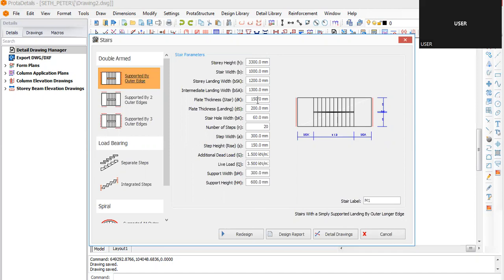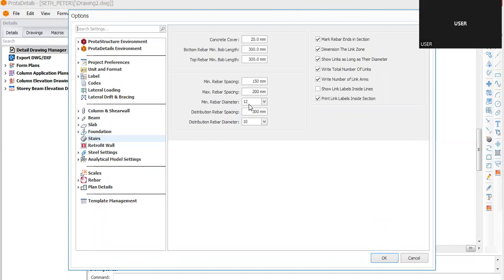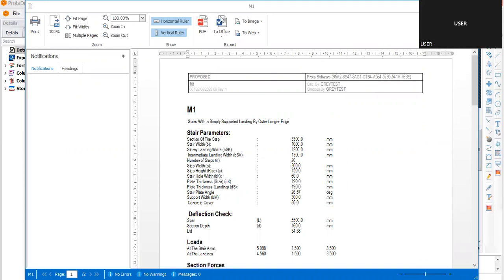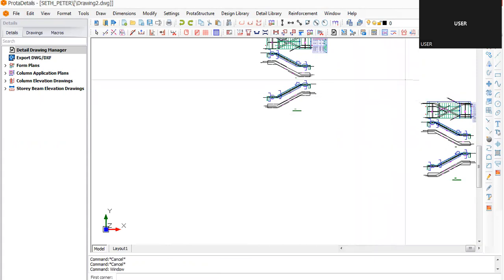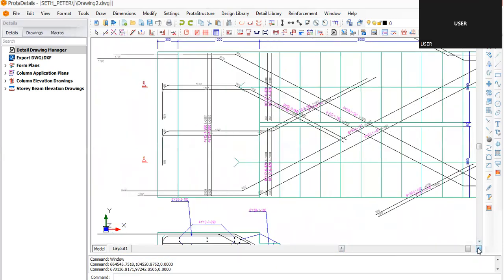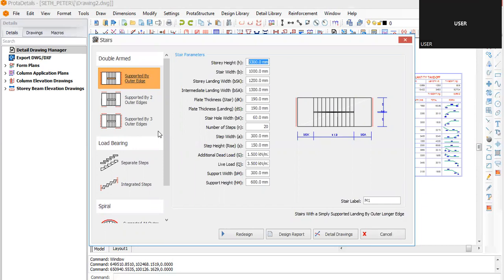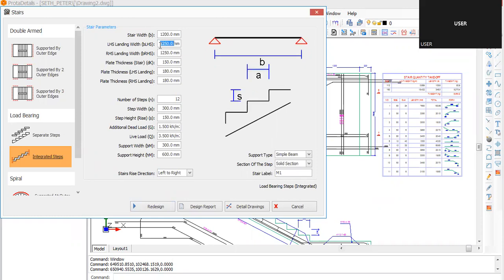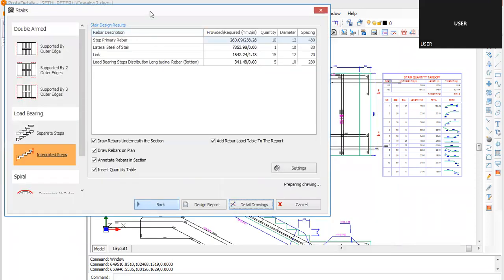protadetail 2021 staircase webinar part2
Protadetail 2021 staircase webinar